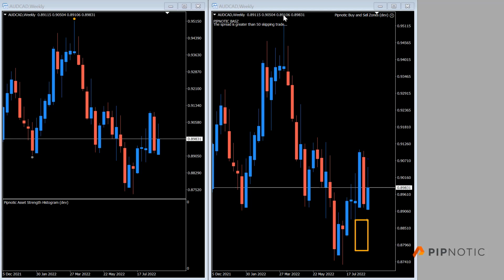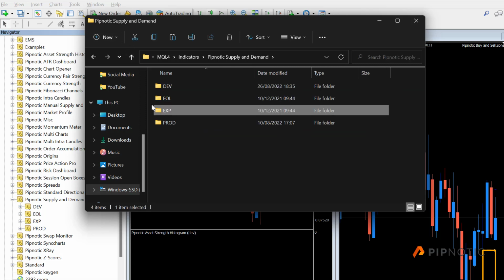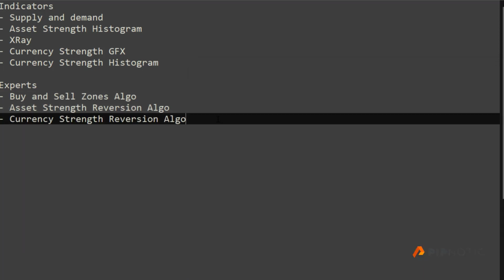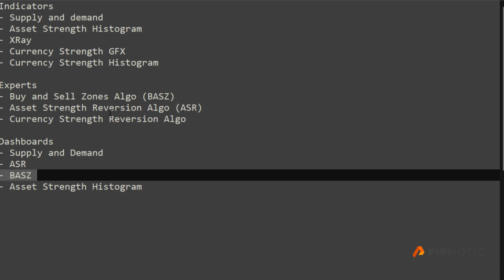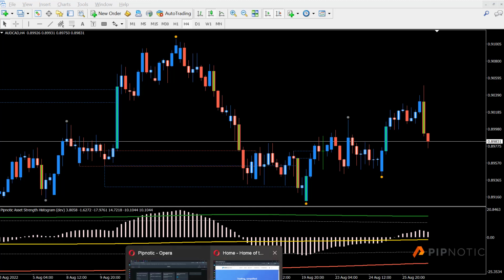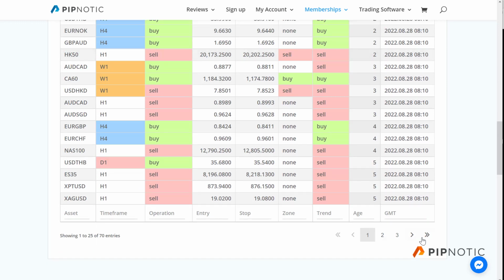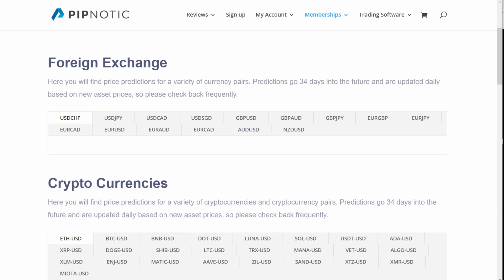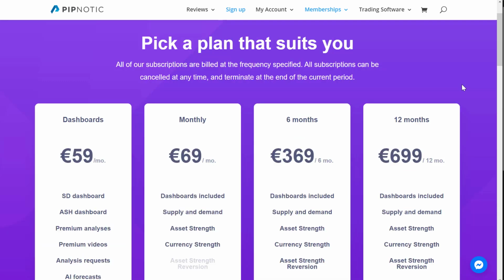Pipnotic Indicators, Expert Advisors and Dashboards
Hey folks,

In this video, I will show you the different file types that exist in MT4 (Indicators, Experts and Scripts) and show you where you must copy the different files when installing them on your MT4 terminal. The thing to remember is that indicators must be copied to the Indicators directory and Expert Advisors must be copied to the EXPERTS directory in order to work. Failure to copy the correct files to the correct directory will result in the software not working.

At Pipnotic we provide the following three different types of software:

MT4 Indicators (1)
- Supply and demand
- Asset Strength Histogram
- Currency Strength GFX
- Currency Strength Histogram
- XRay

MT4 Expert Advisors (2)
- Buy and Sell Zones Algo (BASZ)
- Asset Strength Reversion Algo (ASR)
- Currency Strength Reversion Algo (CSR)

Dashboards (3)
- Supply and Demand
- ASR
- BASZ
- Asset Strength Histogram

Types 1 and 2 include software (indicators and expert advisors), and type 3 requires NO software, as everything runs in the web browser. The video will explain some of the common pitfalls when installing the software.